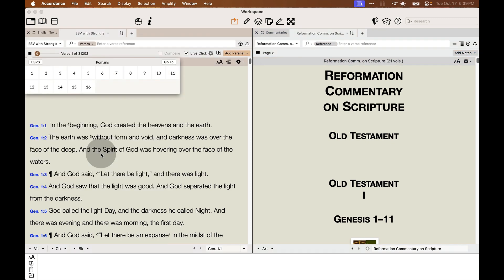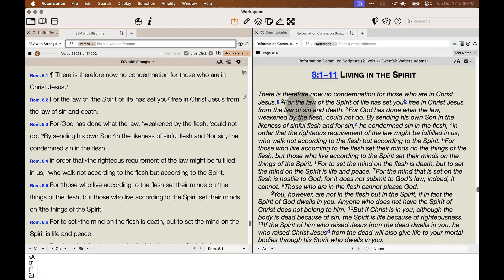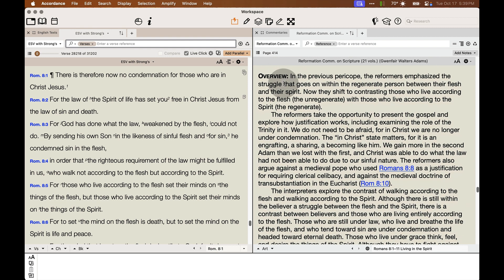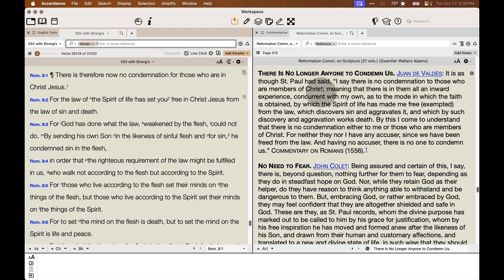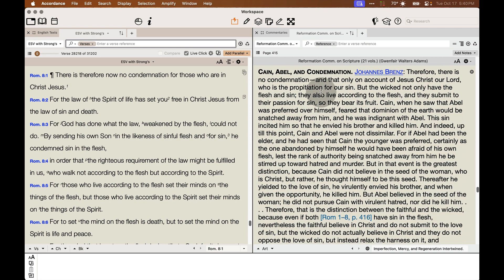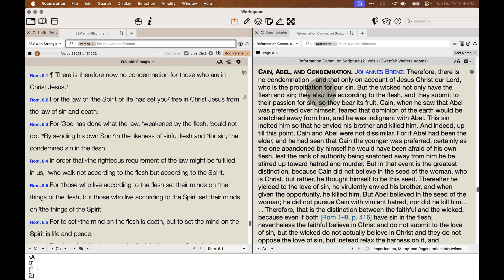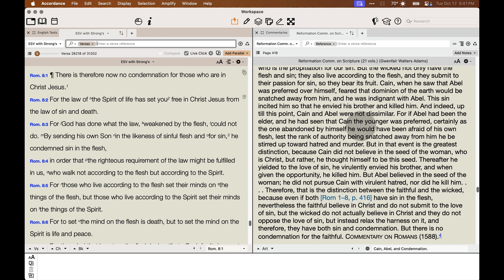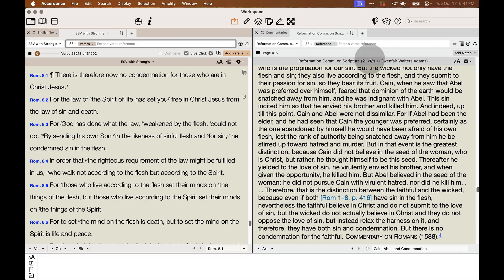Reformation Commentary on Scripture (21 Volumes) Product Overview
With the Reformation Commentary on Scripture you have centralized access to treasures that very few can gather for themselves. The series introduces you to the great diversity that constituted the Reformation, with commentary from Lutheran, Reformed, Anglican, Anabaptist and even reform-minded Catholic thinkers, who all shared a commitment to the faithful exposition of Scripture.